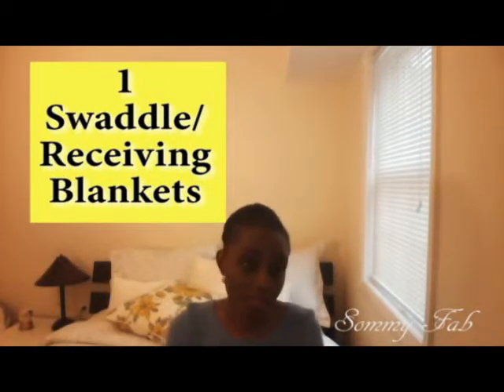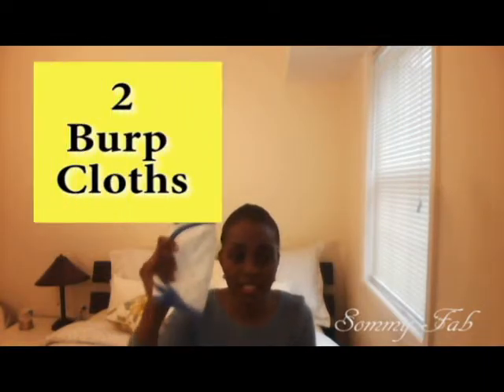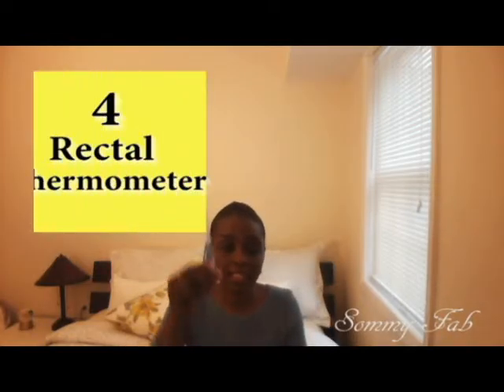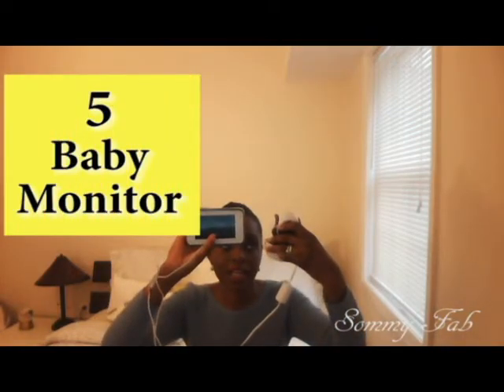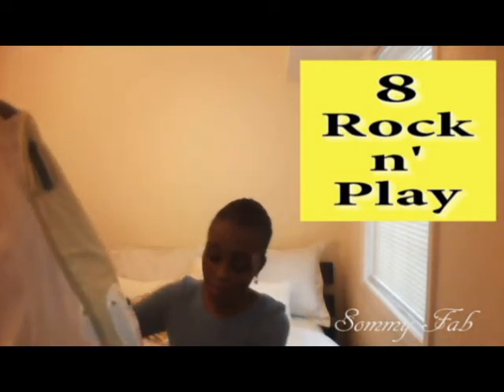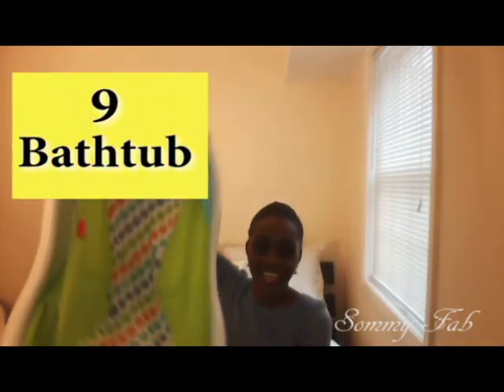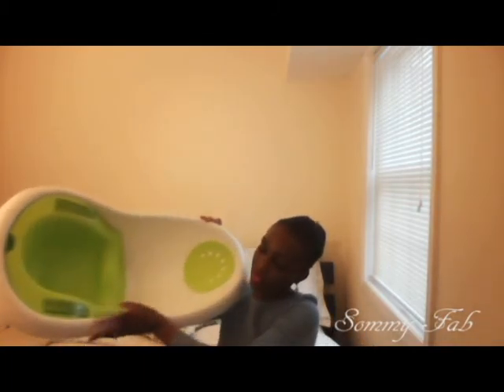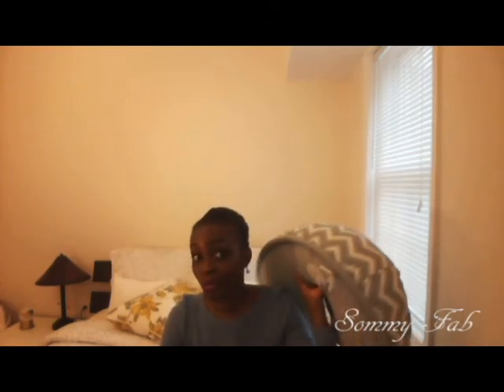10 Newborn Essentials | Practical Nursery and Baby List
In this video I have created 10 essential items for a baby's first two months of life. These are some of the items that I found very useful/could not live without having  and in no particular order:

a) Baby Monitor with WiFi
b) Bathtub
c) Boppy Pillow
d) Swaddle/Receiving Blankets
e) Burp Cloths
f) Rock n' Play
g) Rectal Thermometer
h) Nail Clippers
i & j)  Washcloths and Cotton balls

NB: I did not bother listing clothes, diapers, wipes and car seat because I feel those are very essential and everyone should know those.

If you have some more items that you could not do without in the first few weeks of welcoming your bundle of joy, kindly share them in the comment section below.